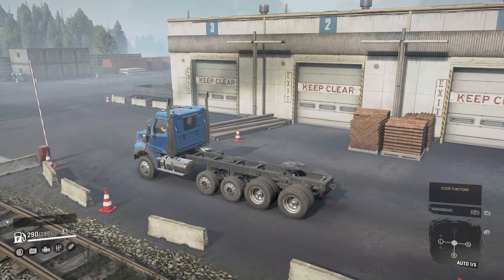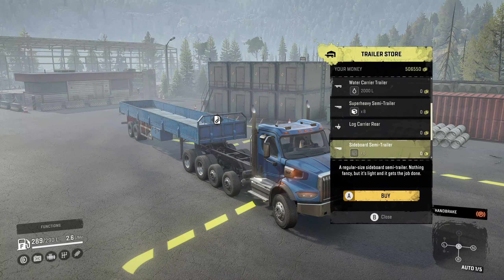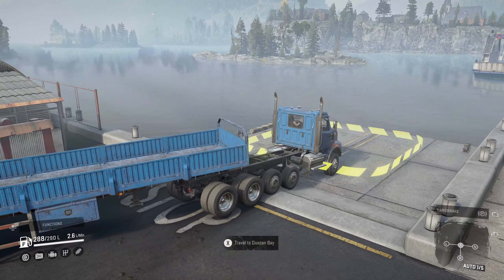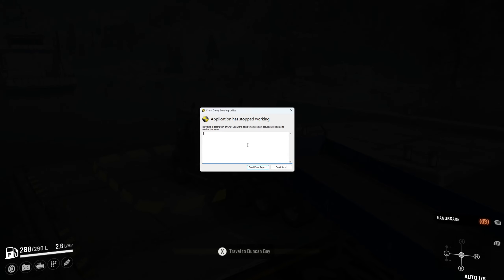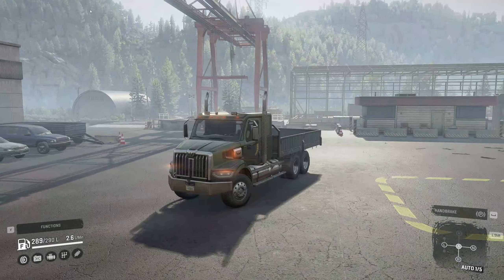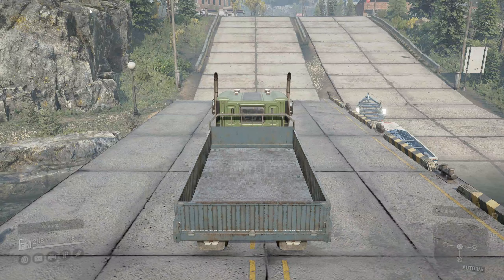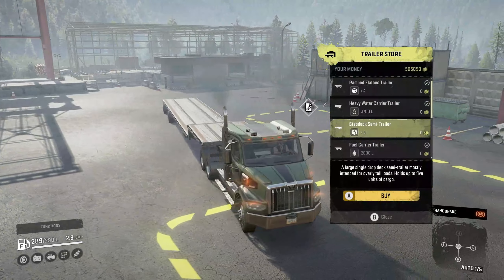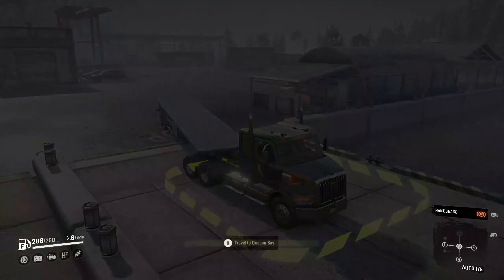This Will Break Your Game - SnowRunner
Hey SnowRunners, In this video I would like to share a game breaking bug I found in the game . This is a brand new bug for Season 10 British Columbia . It will completely crash your game